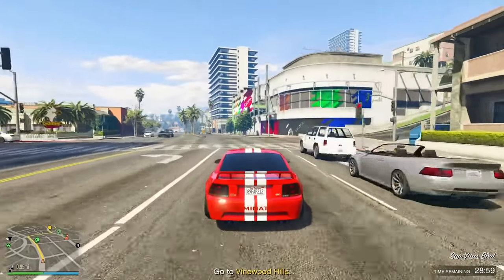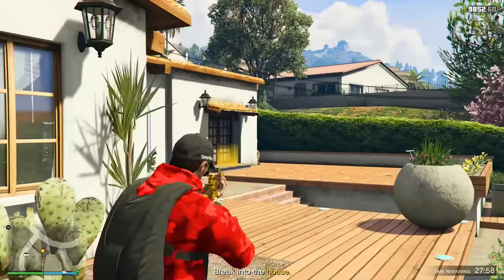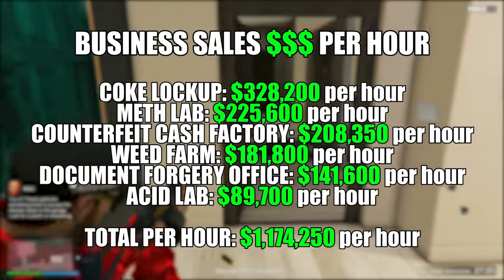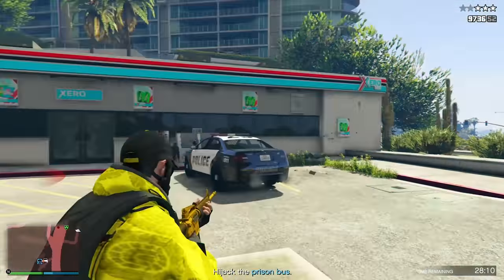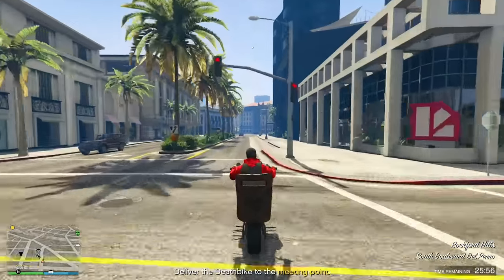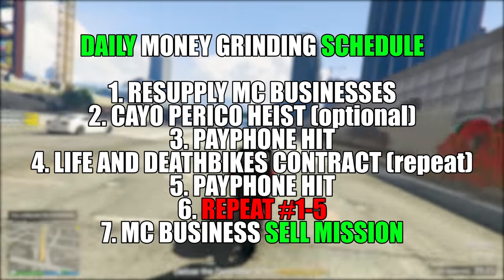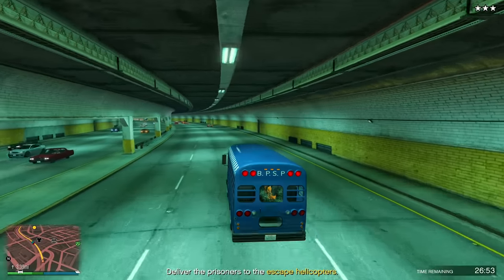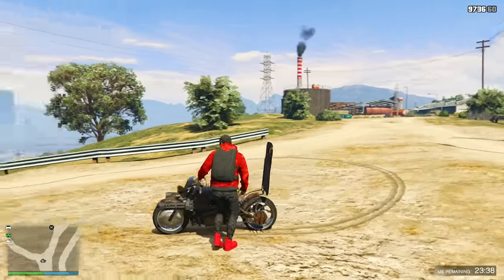This Is INCREDIBLE.. The BEST WAYS To Make Money SOLO After UPDATE in GTA Online! (GTA5 Fast Money)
In this new GTA Online video we discuss the ultimate and best ways to make money for solo players in GTA Online. The best solo Money tips you'll find in this video. This GTA Online money fast guide has it all for you. We dive in depth on all the intricacies of GTA Online money and how to make money fast and solo in GTA5 after the new update. In GTA5 Online money is incredibly important to buy new and old content to have fun and add diversity to your gameplay. Making money fast in GTA5 is almost necessary for fun nowadays and the helpful GTA Online money fast tips and tricks are here to help you out!

👋🏻  ADIOS AMIGOS!

©️ This Is INCREDIBLE.. The BEST WAYS To Make Money SOLO After UPDATE in GTA Online! (GTA5 Fast Money) Video Uploaded by Hazard